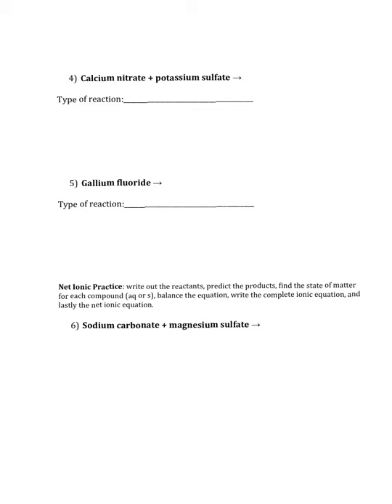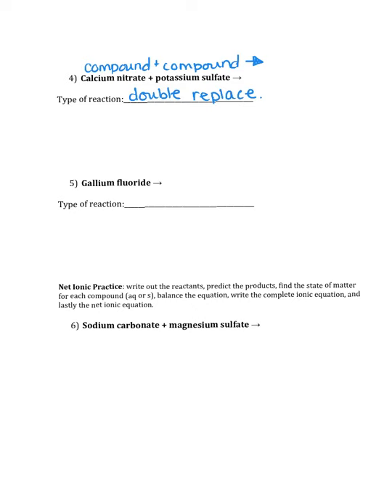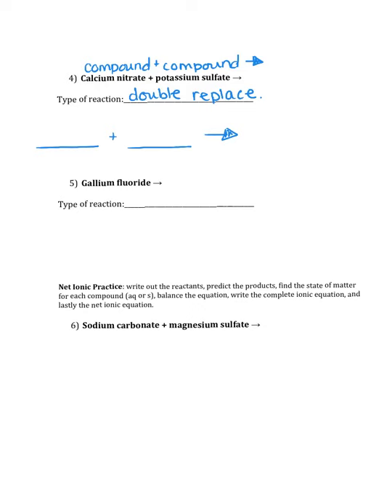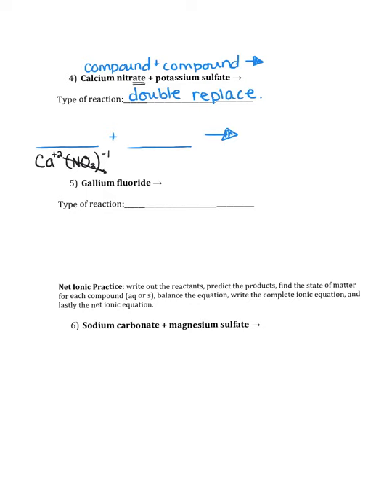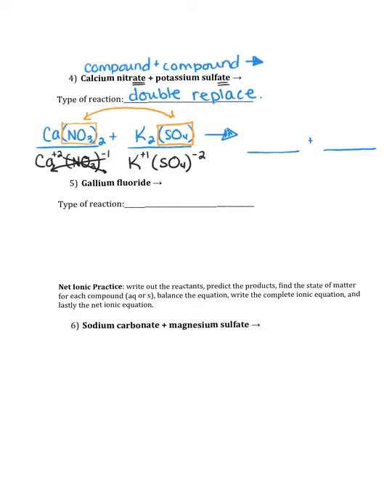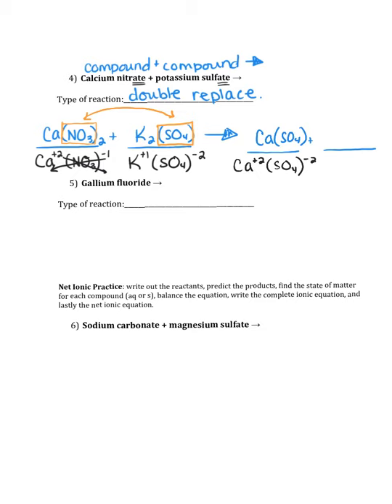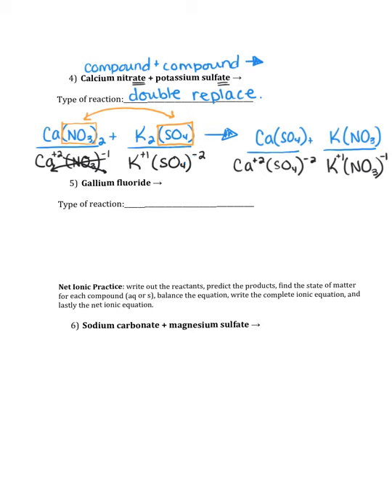Double Replacement Mrs. Vukas